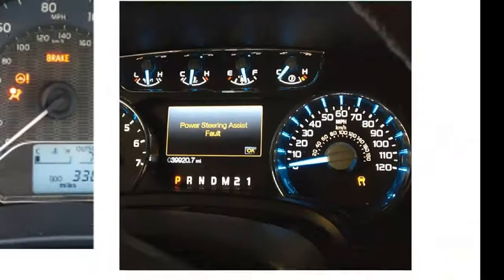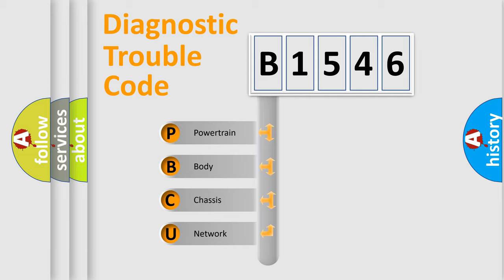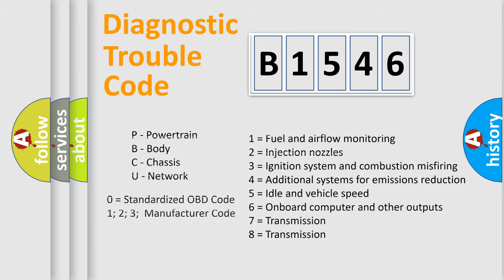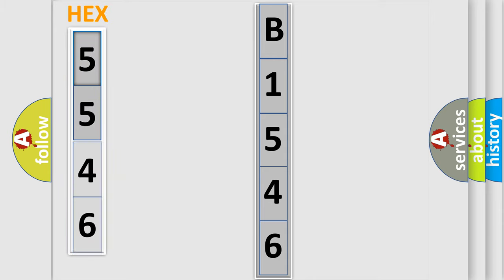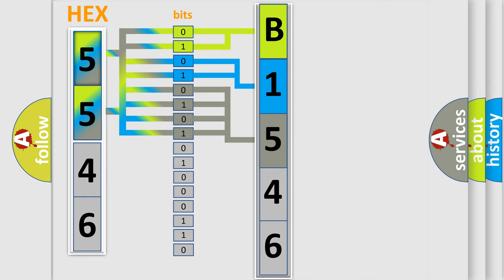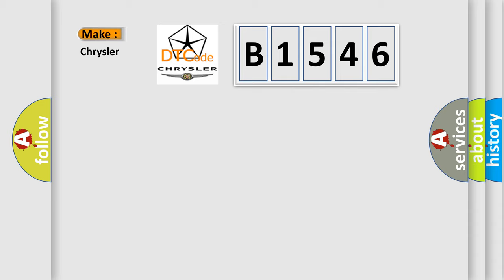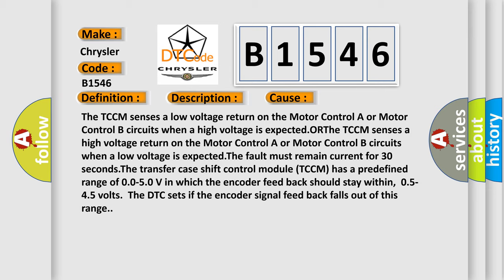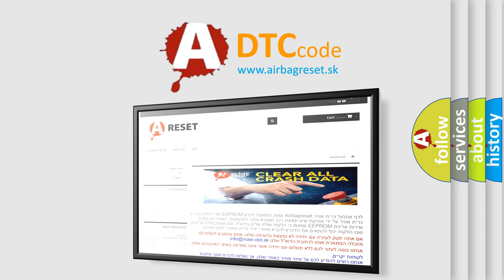DTC Chrysler B1546 Short Explanation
Contents:
0:21 Basic DTC analysis according to OBD2 protocol standard.
1:48 Insight into programming
2:58 A diagnostically understandable description of the Diagnostic Trouble Code
3:05 Basic error definition

Make:
Chrysler
Code:
B1546
Definition:
Encoder Circuit Malfunction
Description:
Ignition ON.System voltage 9-18 V.